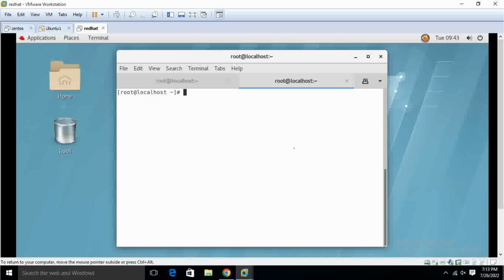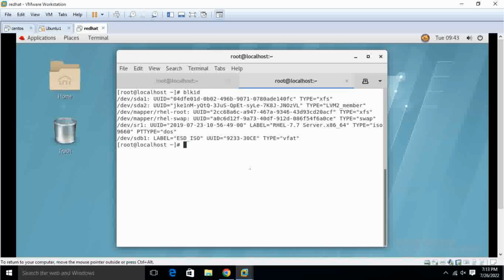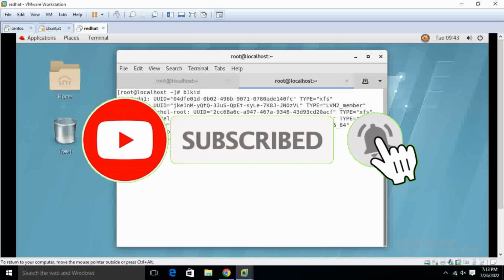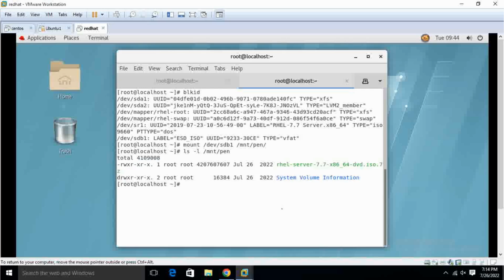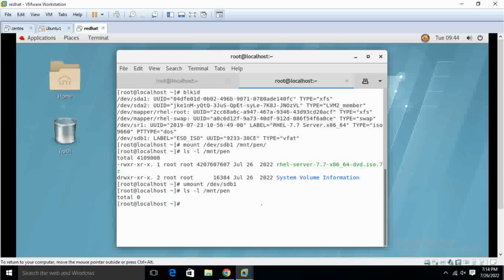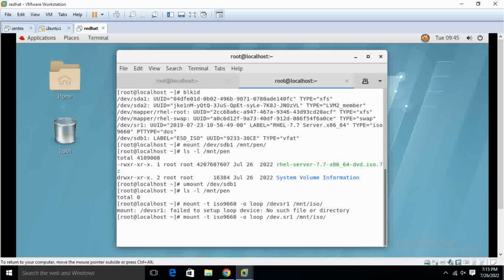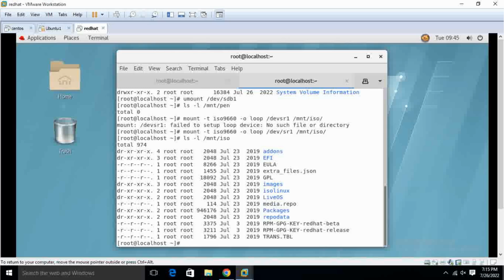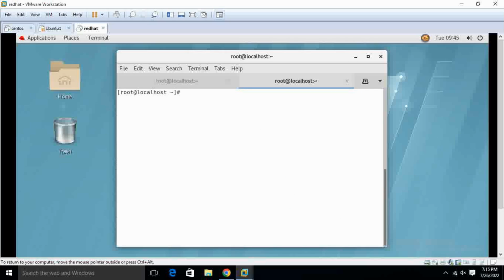Learn linux for beginners | How to mount usb and iso file | basic networking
How to mount any file system such usb or iso files etc.

Mounting a file system creates a binding for the duration of the mount. The binding is between a directory that is already in the file system hierarchy, called the mount point , and the entry point into the file system about to be mounted, called the root of this file system.

For Training Purpose Call
SK Computer Technologies
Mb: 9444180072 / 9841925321